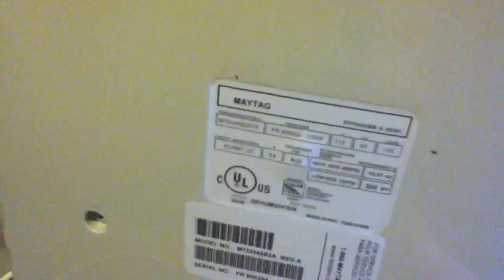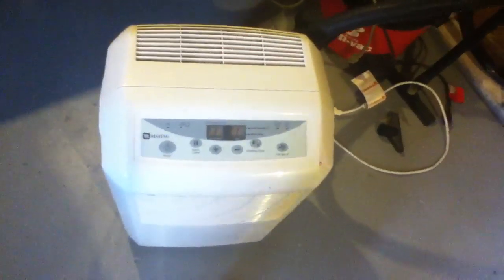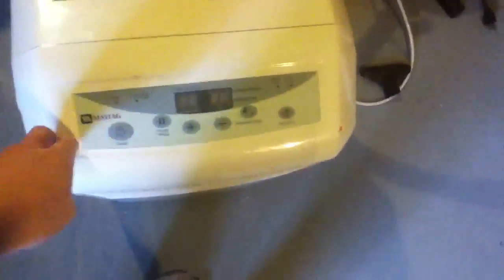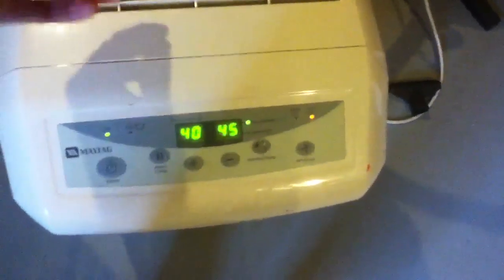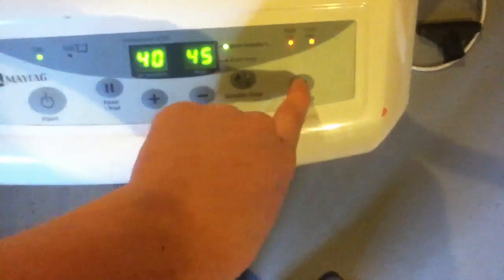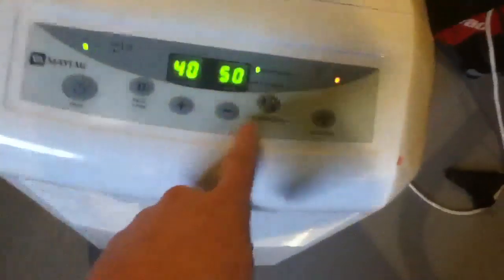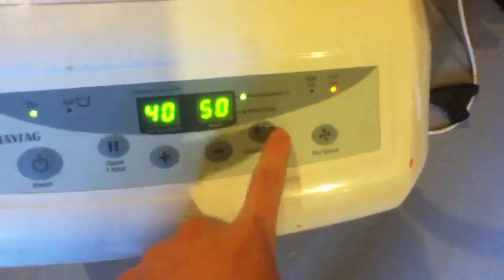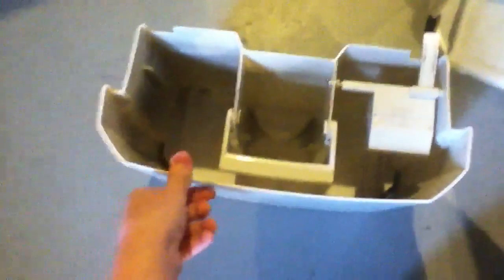Maytag 45 pint dehumidifier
This is my grandparents Maytag dehumidifier.  They use this during the spring and summer time when the humidity starts to exceed 60 percent.  The loud rattle/hum noise is not the compressor, it's the water bucket vibrating due to the vibration of the compressor. This unit dries out their big basement to 55 percent without a problem.